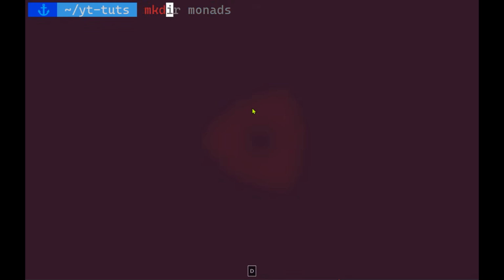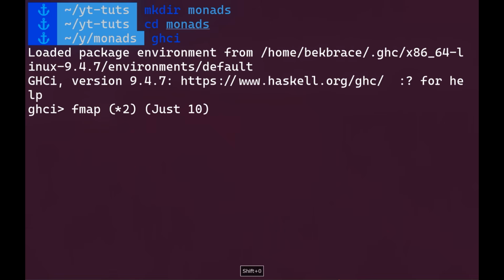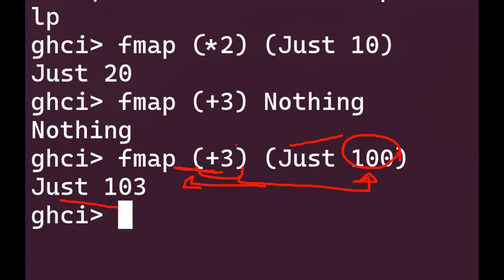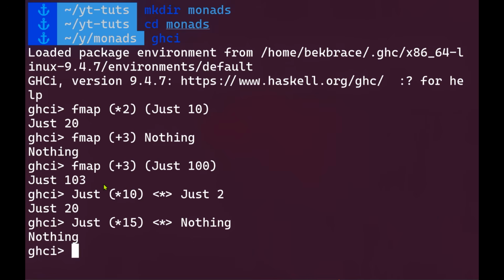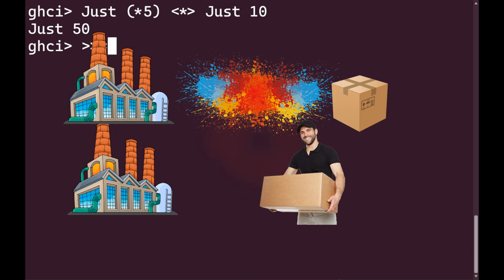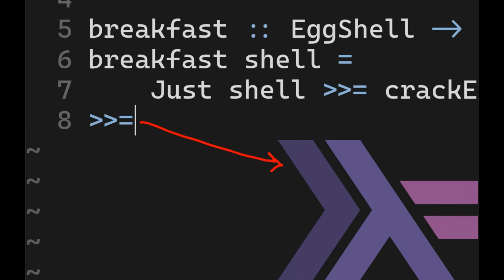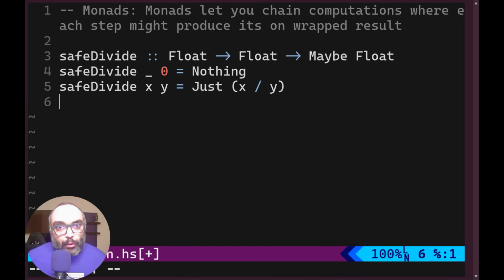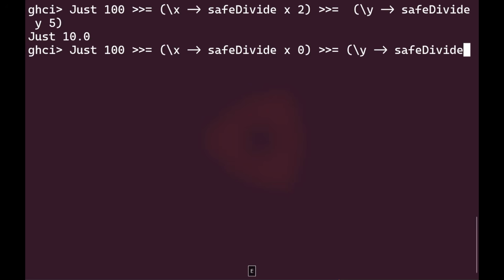Monads in Haskell | with Functors & Applicatives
Hey guys.
In this video, I am explaining Monads in Haskell.
Not a very easy concept to wrap your head around, but once you understand it, it will make perfect sense to you.
I did my best to explain Monads (together with Functors and Applicatives),
with simple anaolgies.

2- Be a member of the Channel ✅  | @BekBrace

DEV.TO blog: dev.to/bekbrace